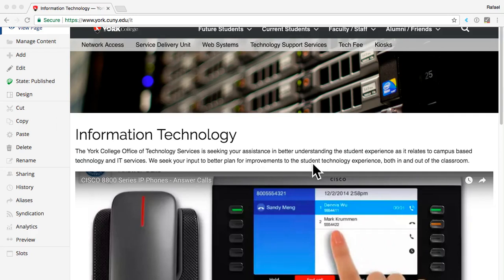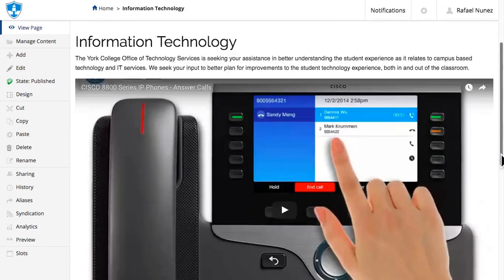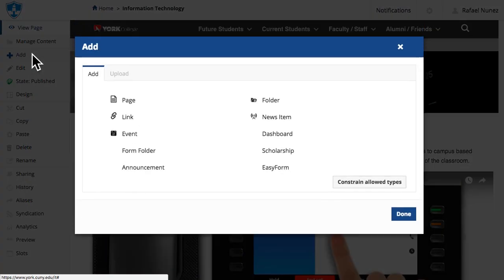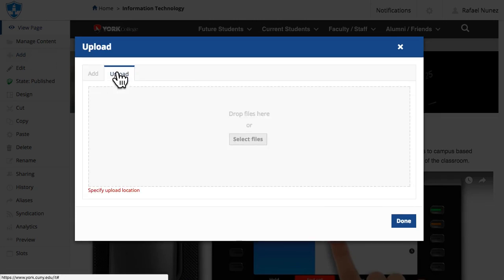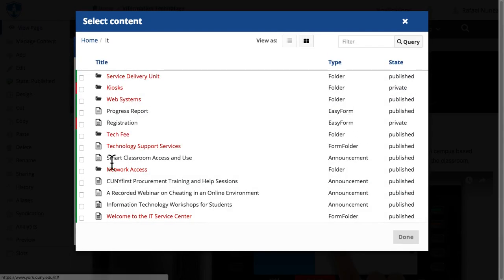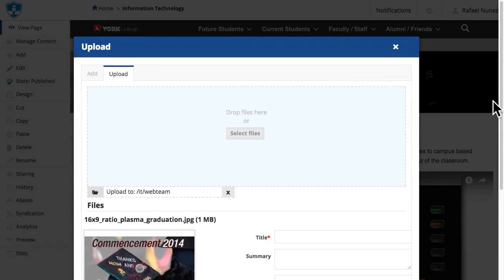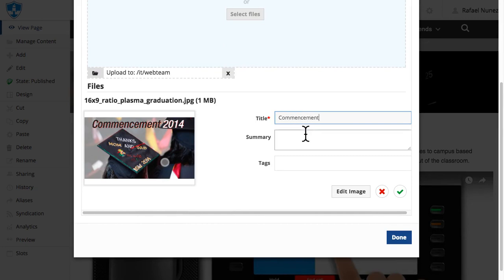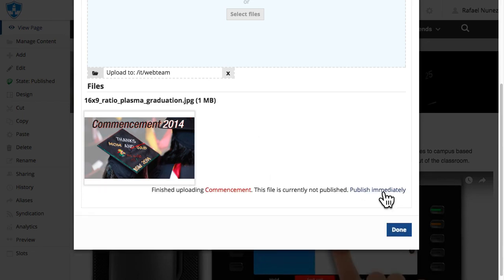CMS: Uploading files before editing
Screencast of Uploading files before editing a webpage using the York College Content Management System (CMS)